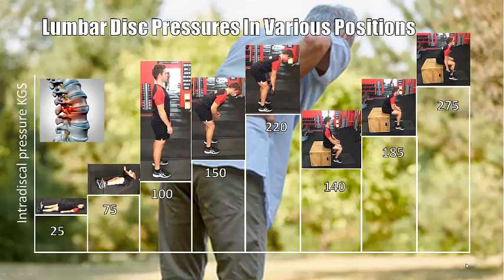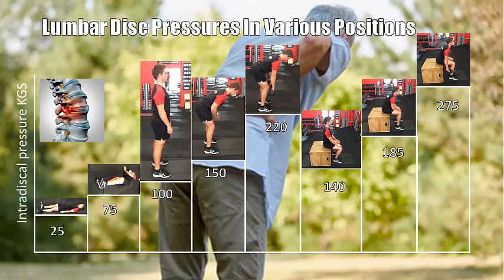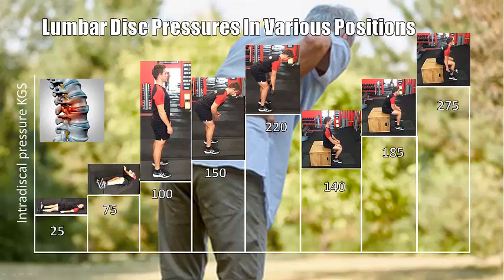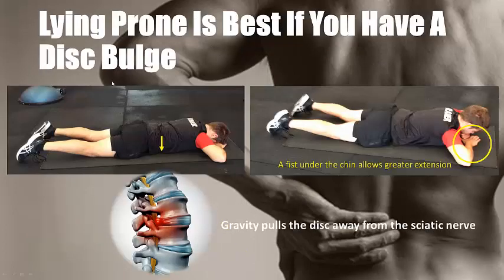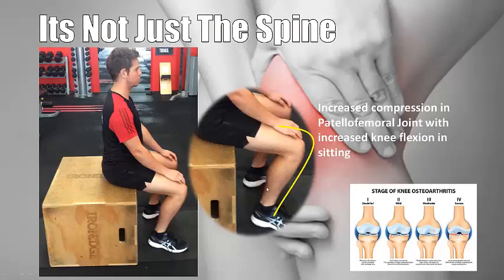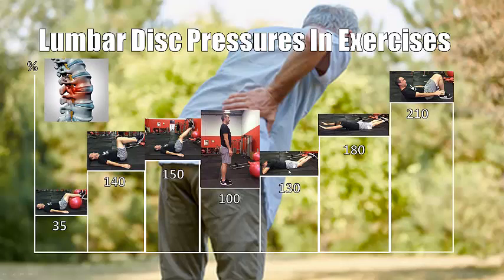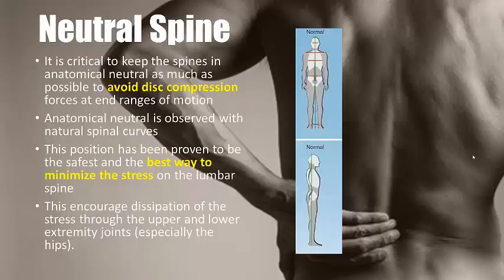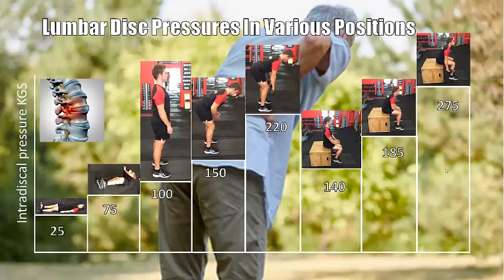How To Reduce Compressive Forces On The Spinal Discs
This is a great video that shows just how easily a back injury can be created from poor posture and movement. The simple act of sitting in a slouched position has been proven to place massive compression forces on the discs. With enough repetition and time this leads to a bulging disc or herniated disc as it is also known.

Bulging Disc Treatment Is All About How You Move

Secrets To Effective Bulging Disc Exercises That Get Rid Of Pain Forever

Recognizing and avoiding the mechanism behind your pain is essential to pain free life. By understanding your pain trigger you can begin to understand how to get rid of it for good or even avoiding more damage to begin with.

Many times we go through intense assessments, provide home exercises, stretches, stability drills for the client to do and after a few weeks the person has not changed much with their pain. Why?
In 99% of these cases the trigger that is causing their pain is still at play and has not been changed and it is a DAILY ACTIVITY  they think nothing of. Any of the corrective work we have done in the gym is instantly wiped out when the person continues to move with poor postures, motions and methods they had before.

Dr Stuart McGill refers to this as "picking the scab". A great analogy to use to explain why so many people never respond well to their treatment, even when the treatment or exercise program is exactly the right thing. For the minute they get home or go to work they move exactly the same way that created the injury in the first place. When we have pain our instincts tell us to rest and not move and many will lie in bed or on their back thinking this will help. In reality lying for long periods actually causes back pain! I have always wondered why people with back pain often feel worse in the morning. I put it down to their muscles being cold and stiff but it is much more to it than that.

Here is McGill's explanation.

"A little known fact is that we are actually taller first thing in the morning than we are before we go to bed. This comes down to our DISCS! The discs in between each of our vertebrae are packed with concentrated protein chains that love water. In scientific terms this means they are hyrdrophilic. When we lie horizontally, the discs fill with fluid and gently push the vertebrae away from one another lengthening our spine.
The reason our backs are stiff in the morning is that the discs are so full fluid, like water balloons ready to burst. When we get up in the morning, and our spines are once again vertical, the excess fluid in each disc begins to seep out and after an hour two we have returned to our normal heights. This natural ebb and flow is healthy and what allows the discs to obtain nutrition. Problems arise when the spine remains in horizontal position for too long. While 8 hours in bed is healthy any longer allows the spine to continue to swell and cause disc  pain."

You will notice that some of the positions that create the most compression on the discs are in fact popular abdominal exercises people associate with core strength. Not only are these exercises causing more trouble they are also ruining other movements and setting you up for a life time of trouble.

See articles below about core workouts

Are Core Workouts Over rated?

Why Having A Strong Core Does Not Prevent Back Pain

SPECIAL ONLINE PROGRAM
If you currently suffer with back pain make sure you check out our step by step program for assessing and correcting your problem. This includes a 90 minute video and PDF report you can download instantly

I hope this video provides you with some great knowledge and information about what actually causes back pain and how you can prevent either developing this problem in the first place or get rid of it for good if you currently suffer with it.

(The statistics shown in this video you can reference from Nachemson. A.I. Spine. "The Lumber Spine, an Orthopedic Challenge")